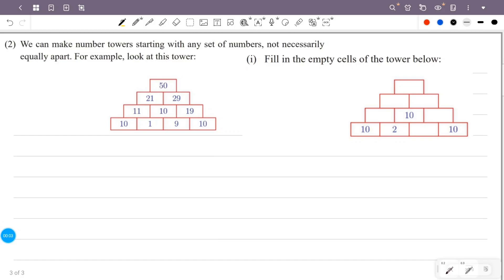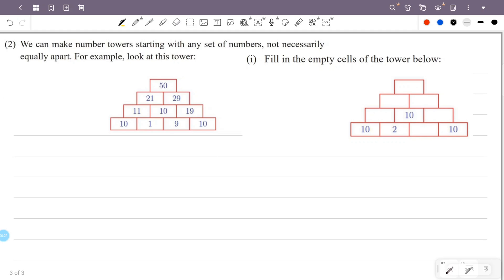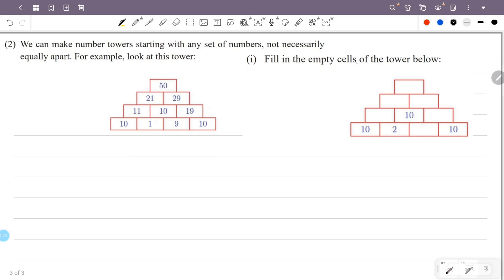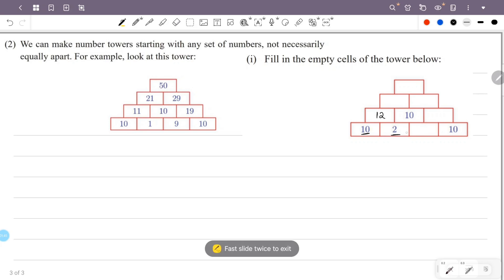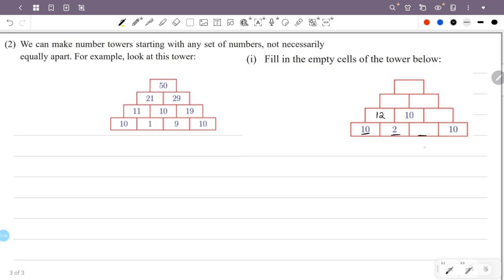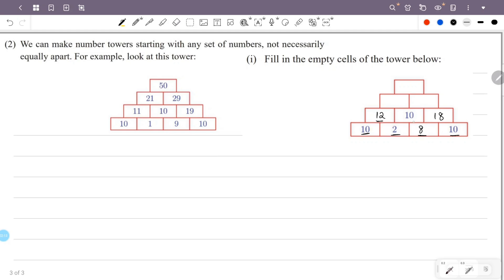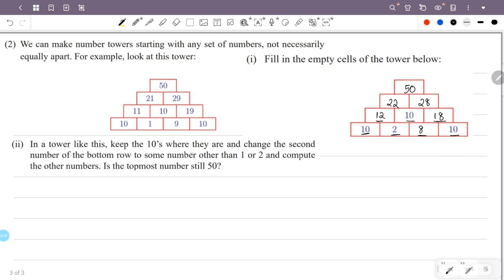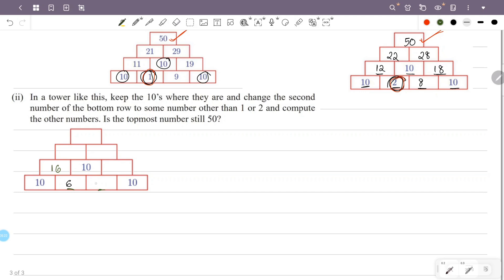class 7 maths chapter 12 algebra page 171 question 2 kerala syllabus scert part 4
This video is about class 7 maths chapter 12 algebra page 171 question 2 scert new textbook kerala syllabus part 4

1) class 7 maths algebra chapter 12 page 171
2) STD 7 maths chapter 12 page 171
3) maths class 7 chapter 12 page no 171
4) 7th standard maths chapter 12 page 171
5) algebra class 7 chapter 12 page 171